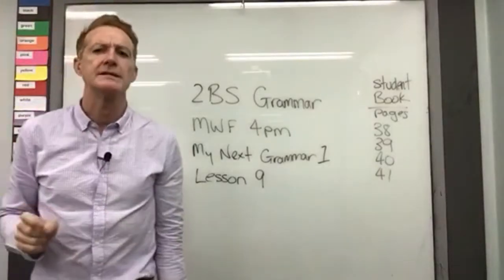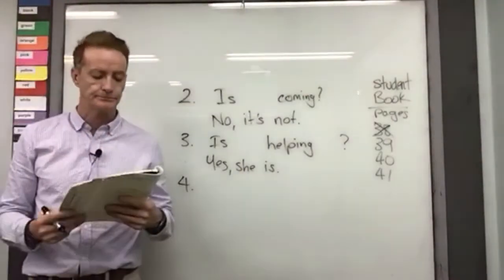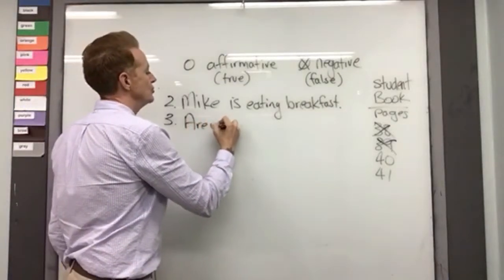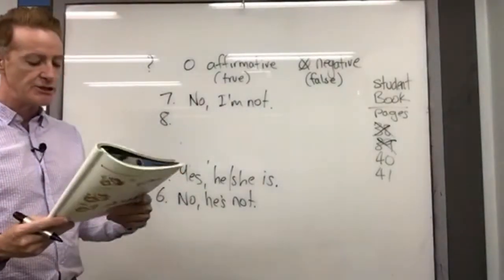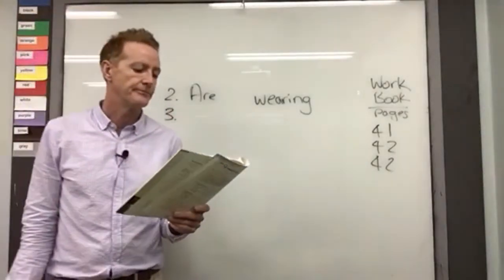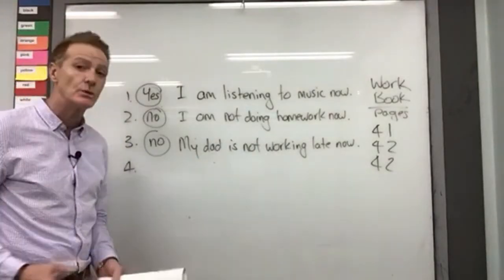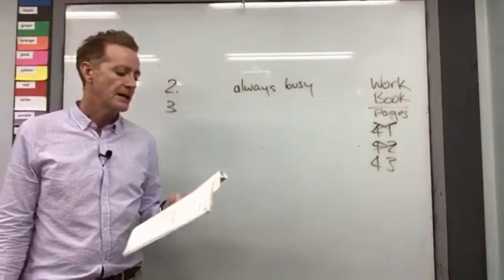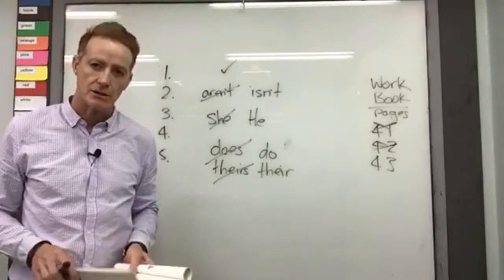2BS Writing/ My Next Grammar-1/ Unit 9 / SB: pgs.38~41 / WB: pgs.41~43 (월수금4시 Bruce 20 05 06)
수업시간 : MWF(월수금) 4:00
Level      : 2BS
선생님    : Bruce
교재       : My Next Grammar Unit 8
범위       : Student Book -pgs. 38~41
                : Workbook pgs.41~43
강의실     : RT504
강의일     : May 6, 2020